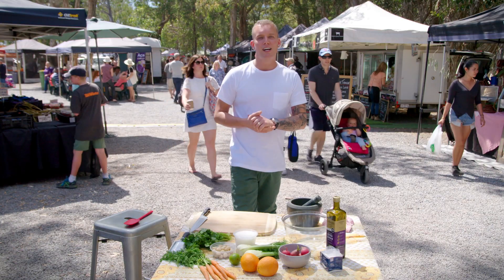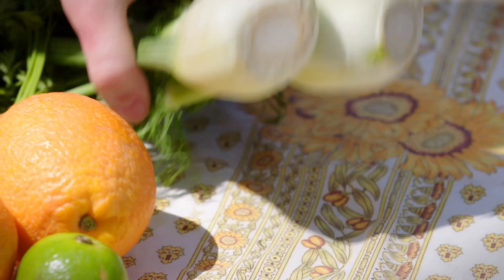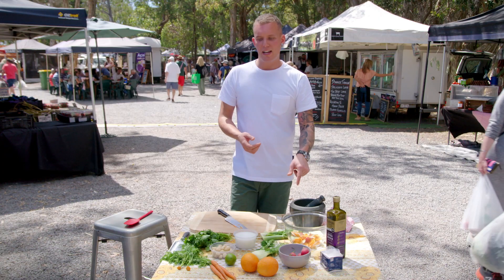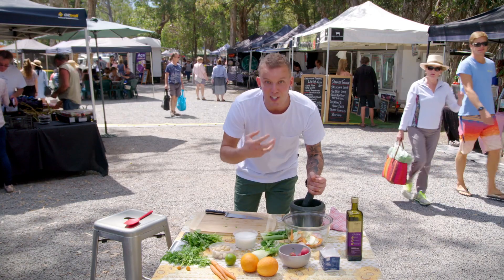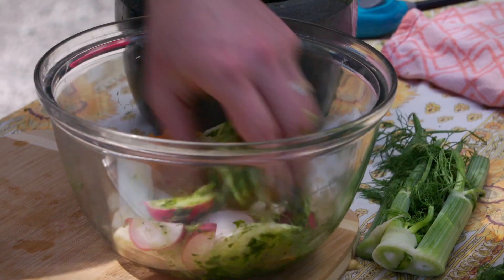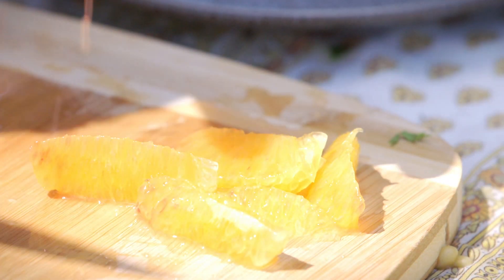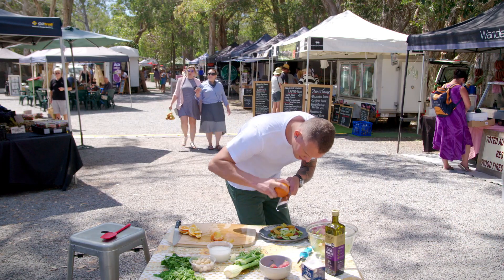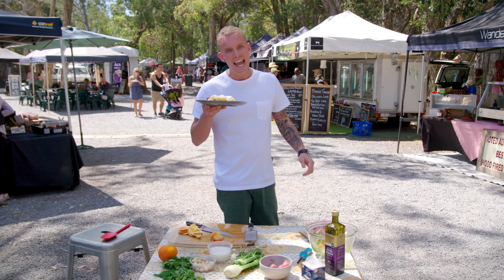Spring Veg Salad by Matt Sinclair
Join Matt in the middle of the market in Noosa as he makes this delicious and simple Spring Veg Salad! As seen on The Cook's Pantry.